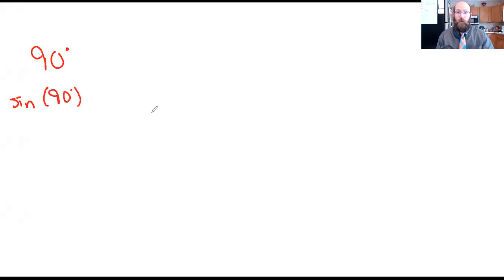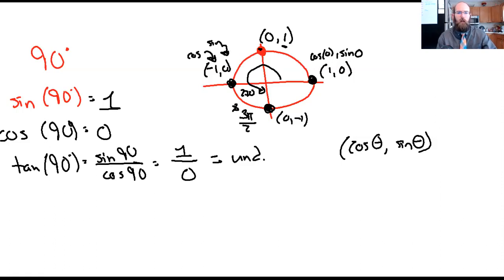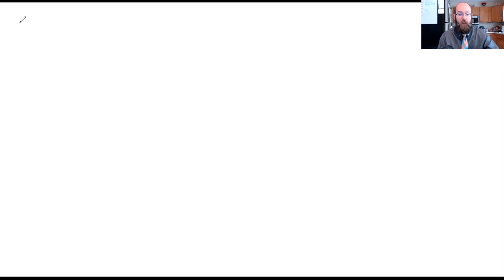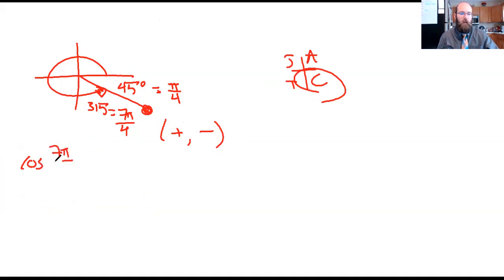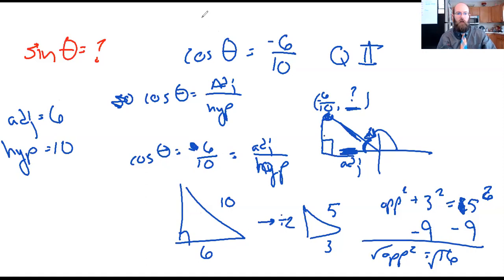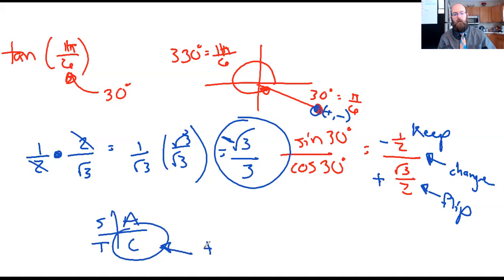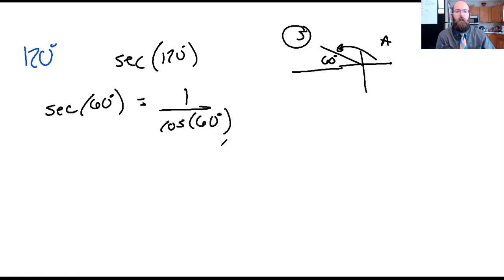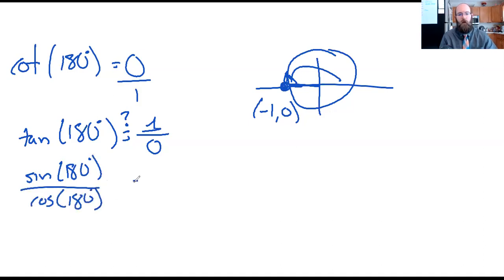Trigonometric Functions and Real Numbers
In this video I explain how to find sine, cosine, and tangent of different angles on the unit circle and how to find all six trigonometric functions based on knowing only one of them.